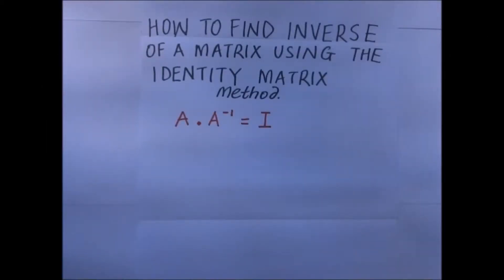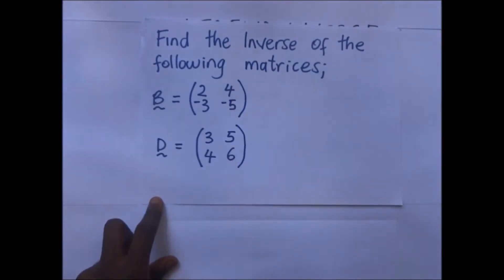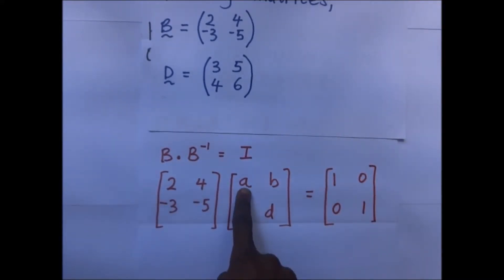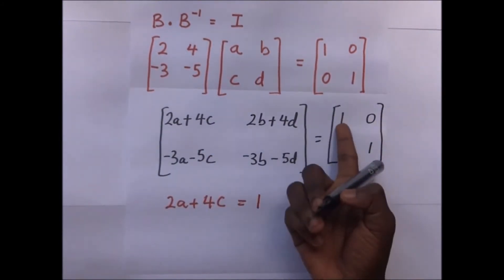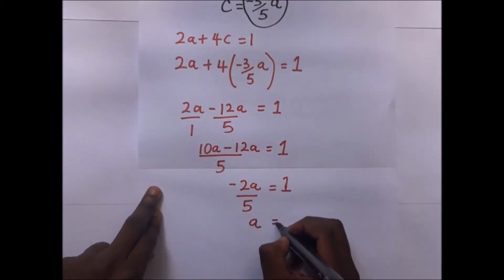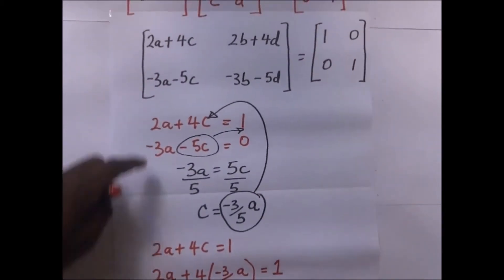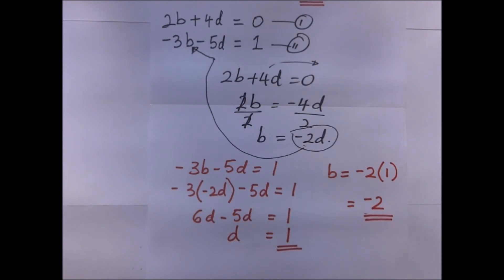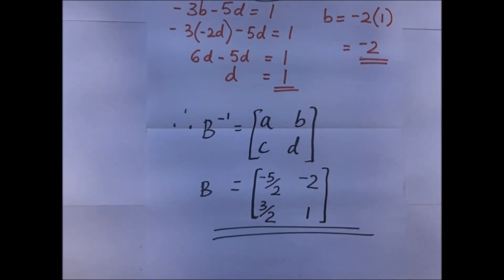How to find inverse of a matrix using identity matrix - Kisembo Academy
This video teaches how to find the inverse of a matrix using the identity matrix method.
A square matrix has an inverse iff the determinant . The so-called invertible matrix theorem is major result in linear algebra which associates the existence of a matrix inverse with a number of other equivalent properties.
this video shows us how